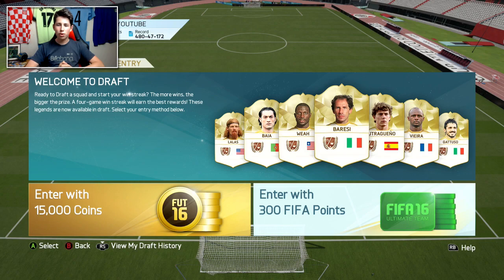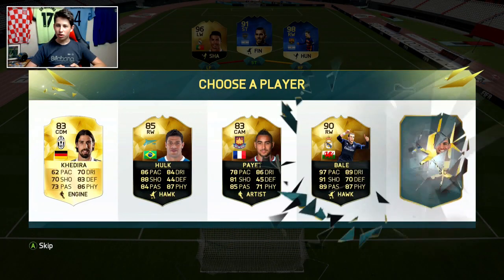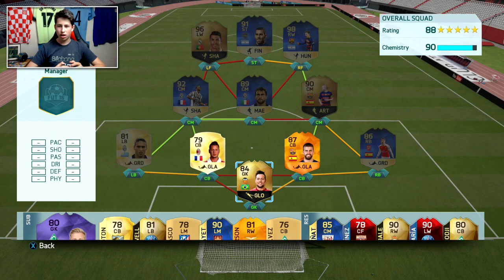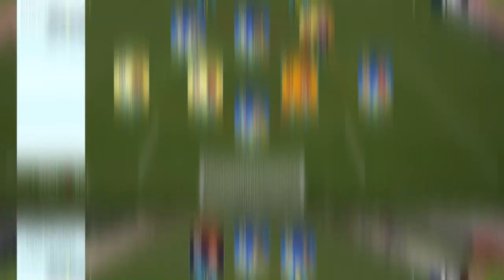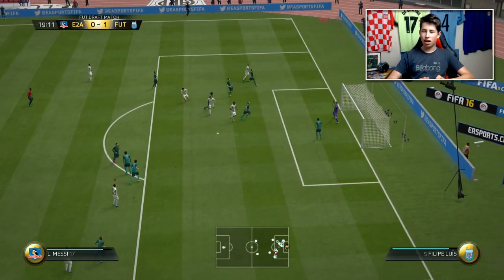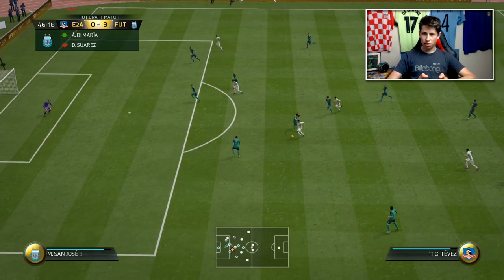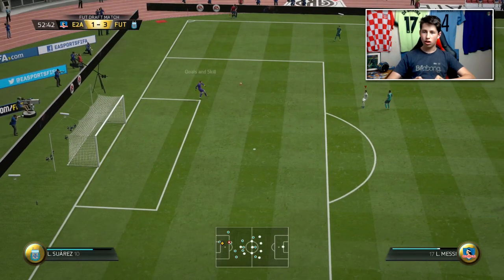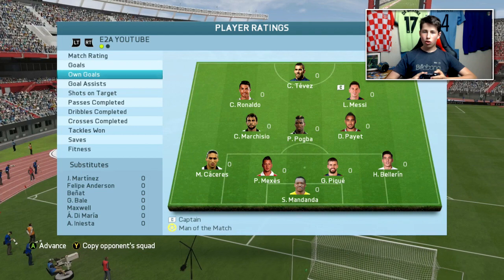FIFA 16 - INSANE EUROS iMOTM DRAFT! | I ACTUALLY PLAY THE FUT DRAFT!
FIFA 16 - INSANE iMOTM DRAFT! | I ACTUALLY PLAY THE FUT DRAFT!

►TITLE

►TITLE

►TITLE

Tags/description -

E2A